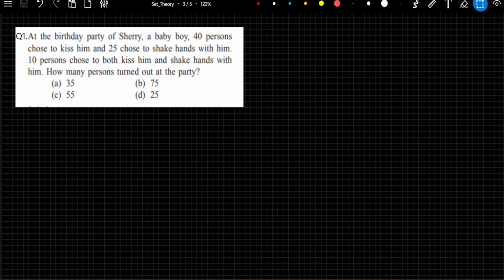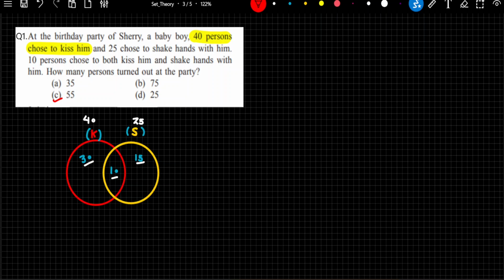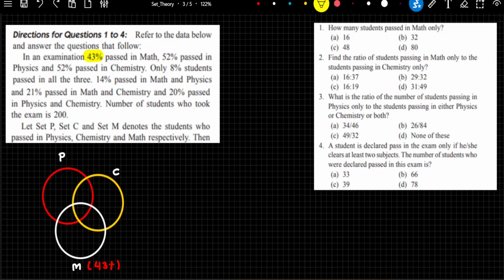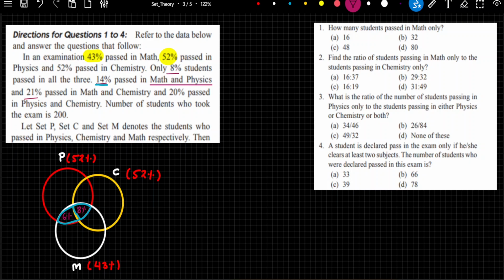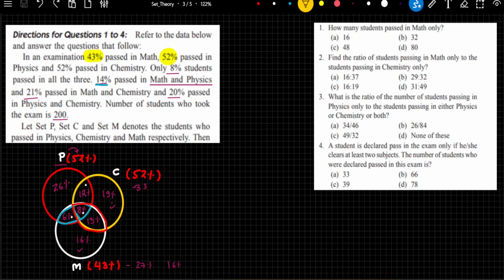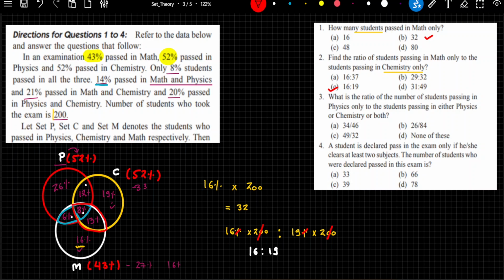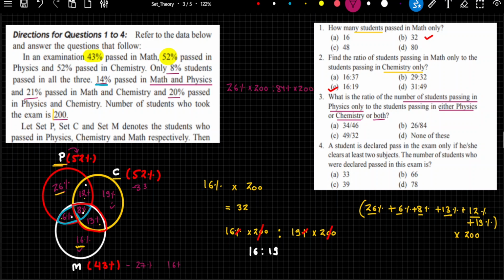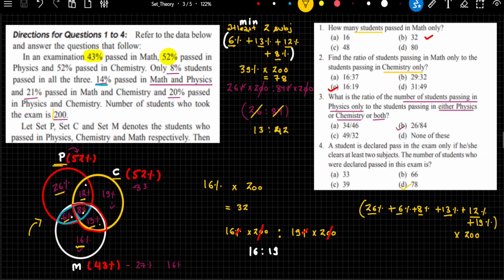L2:Set Theory | Learn to solve 2 & 3 Variables based problems | Placement Prep | Campus to Corporate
Welcome to Lecture 2: Set Theory on Aptitude Ninja by Saurabh Fulara! In this video, we break down set theory fundamentals and provide a logical approach to solving problems involving 2 and 3 variables. This session is specially designed to boost your quantitative aptitude and problem-solving skills—preparing you for both campus placements and the corporate world.

In This Video, You Will Learn:

Fundamentals of Set Theory: Understand key concepts, notations, and definitions.
Solving 2 & 3 Variable Problems: Step-by-step methods to tackle common set theory challenges.
Placement & Interview Prep: Gain insights that sharpen your logical reasoning and quantitative skills to excel in campus placements and corporate interviews.
Why Watch?

Clear Explanations: Concepts are presented in an easy-to-understand manner.
Logical Approach: Master a methodical way to solve set theory problems.
Placement Focus: Get tailored tips and strategies to ace placement tests and transition smoothly from campus to corporate life.

Let's master set theory together and pave your way from campus to corporate success! Happy learning